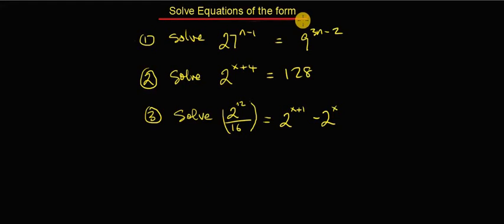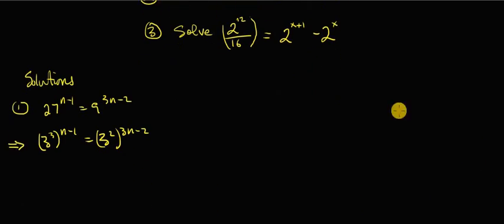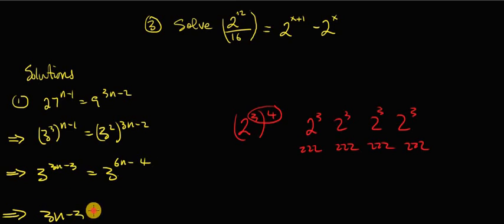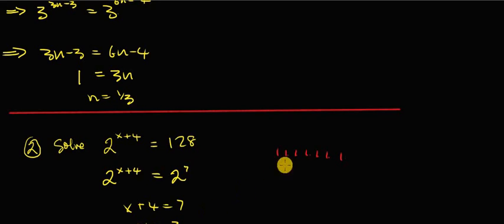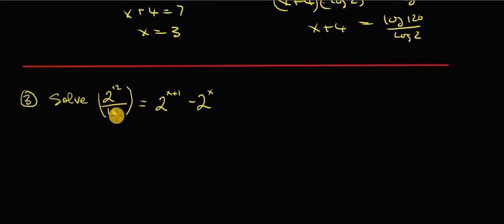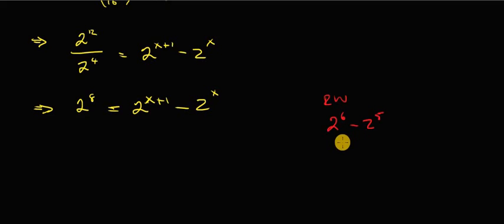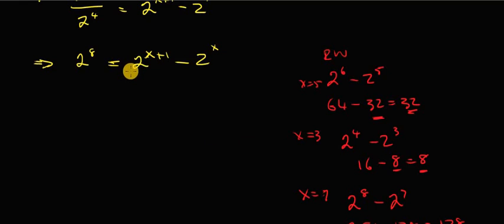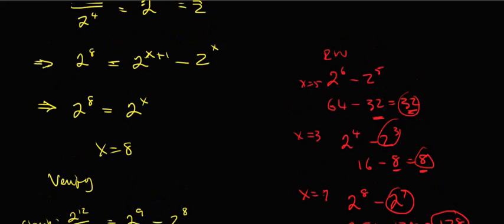Solve Equations Of Form a^bn=c^dn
Solve algebraic equations by changing all terms to have the same base